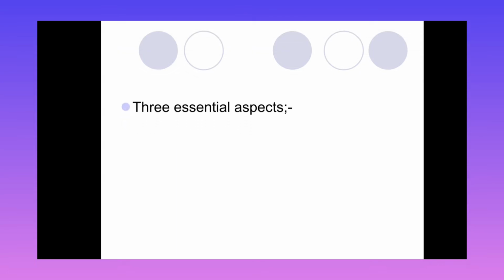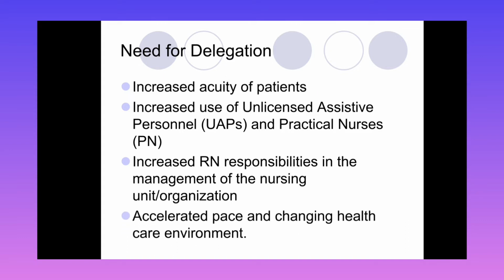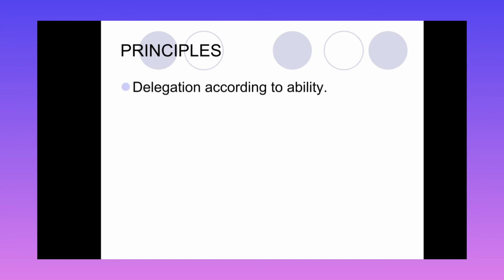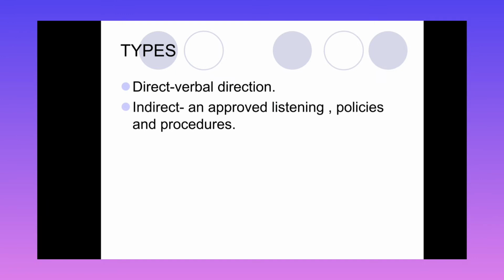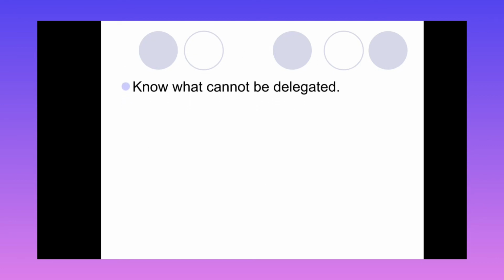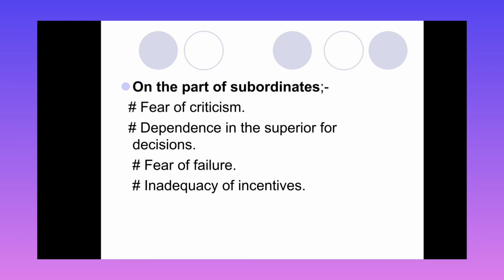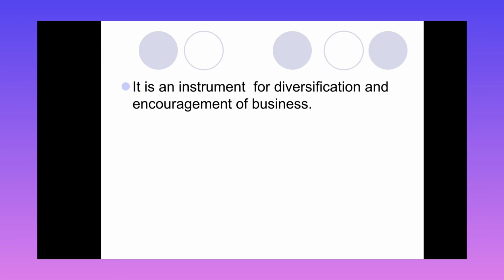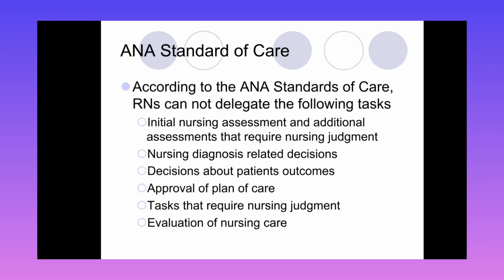Delegation :16 delegation ( nursing management)bsc, postbsc, msc students.